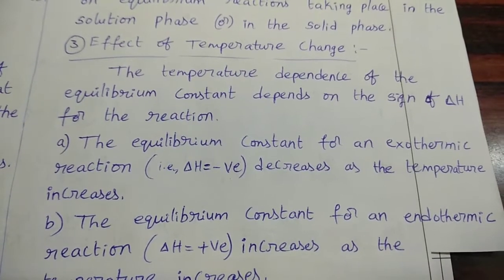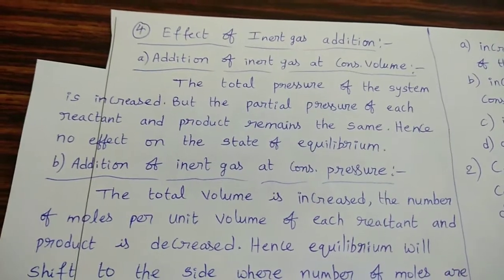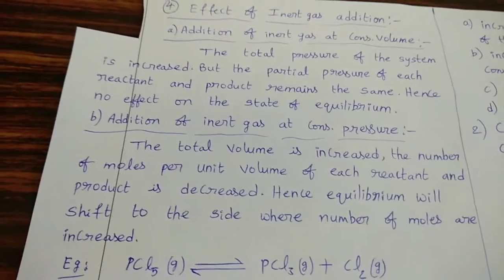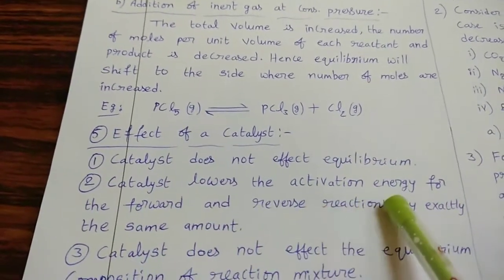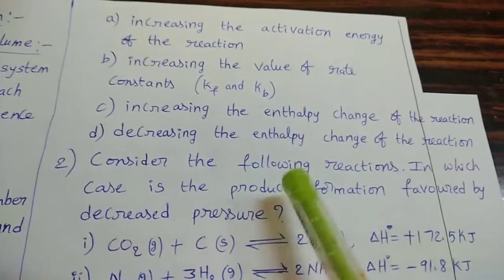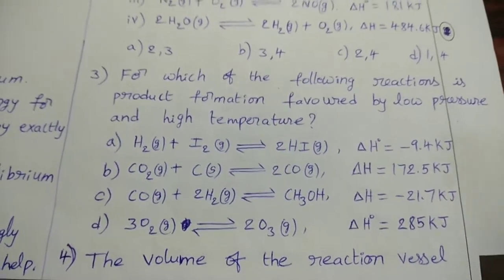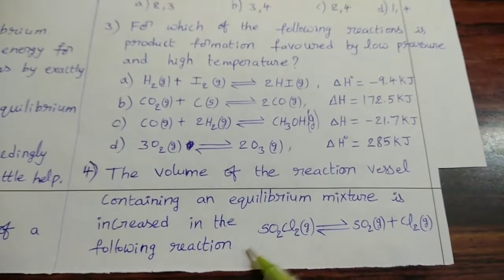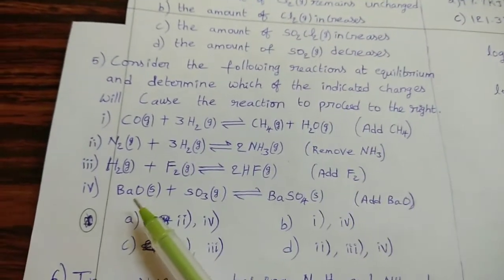Chemical equilibrium part - 8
Multiple choice questions with explanations related to Le chatelier's principle.